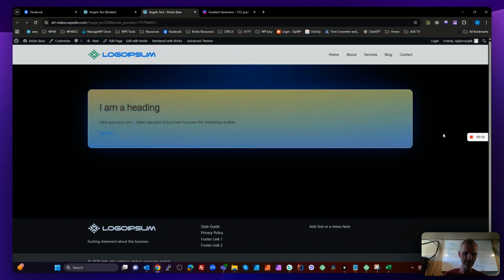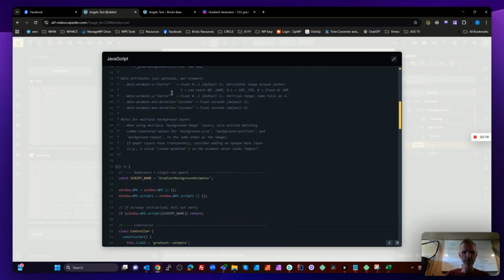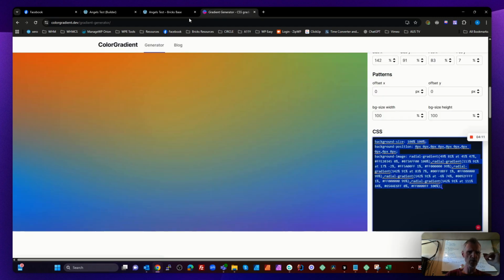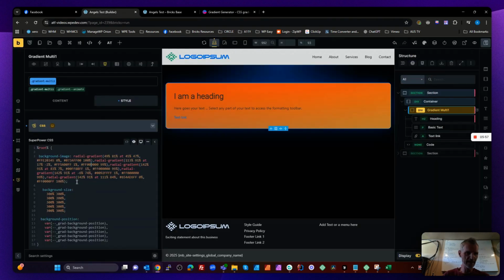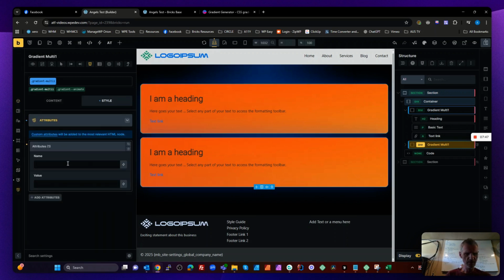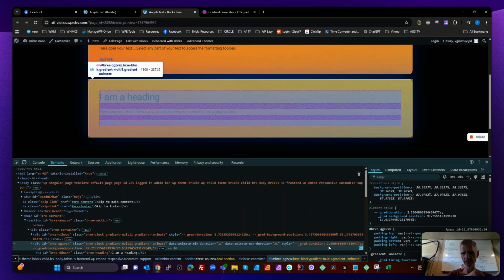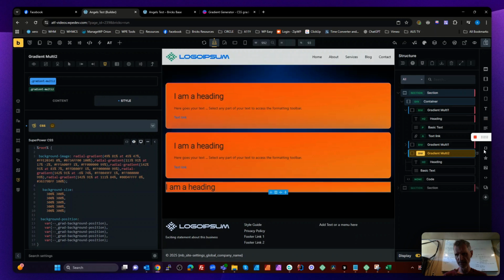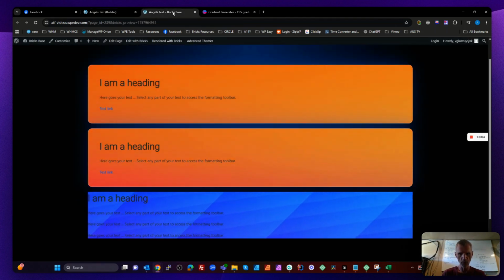Bricks Builder Gradient Background Animation Made Simple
Learn how to add smooth, animated gradient backgrounds in Bricks Builder with just a few simple steps. This tutorial shows you how to animate gradients on both the X and Y axis for dynamic results. A Bricks Builder template is included so you can follow along and use it right away.